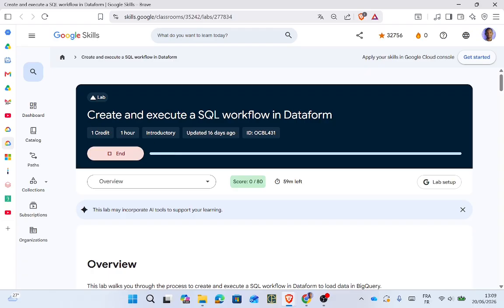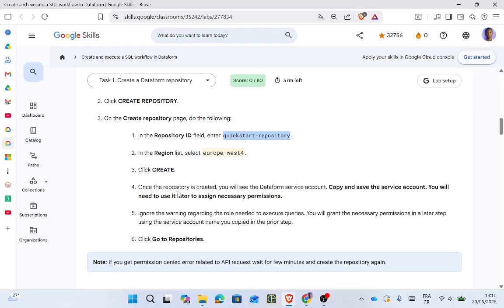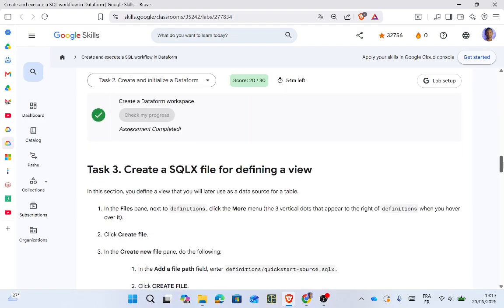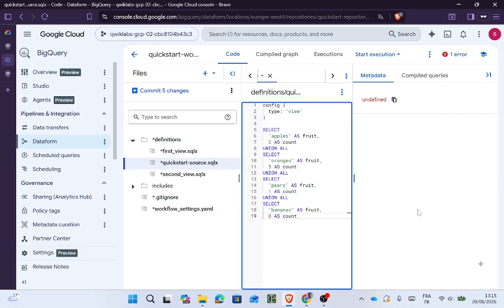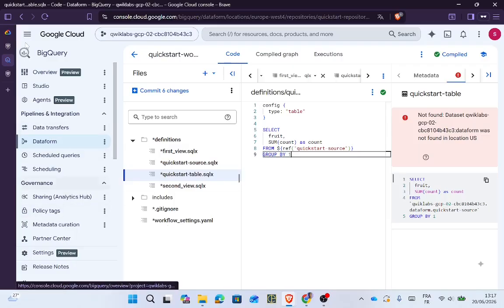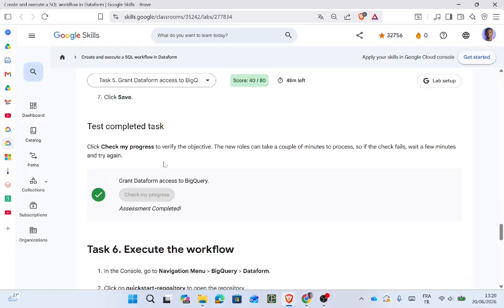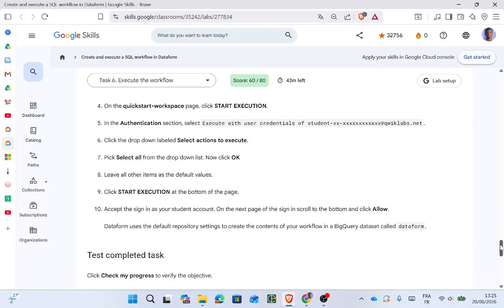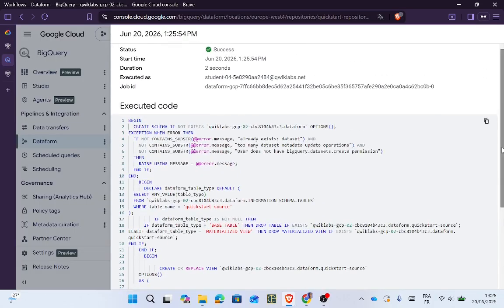Create and Execute a SQL Workflow in Dataform on GCP | Complete Lab Tutorial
Dans cette vidéo, je vous guide à travers le lab officiel GCP "Create and execute a SQL workflow in Dataform" — étape par étape.

🔹 Objectifs d'apprentissage du lab :
• Create a Dataform repository
• Create and initialize a Dataform development workspace
• Create and execute a SQL workflow
• View execution logs in Dataform

🔹 Ce que vous allez voir en pratique :
• Créer un repository Dataform dans GCP
• Initialiser un workspace de développement
• Écrire et configurer un workflow SQL pour charger des données dans BigQuery
• Exécuter le workflow et vérifier les résultats
• Consulter les logs d'exécution dans Dataform

🔹 Technologies :
Google Cloud Dataform | BigQuery | SQL Workflow

💡 Parfait pour débuter avec Dataform et comprendre son intégration native avec BigQuery.